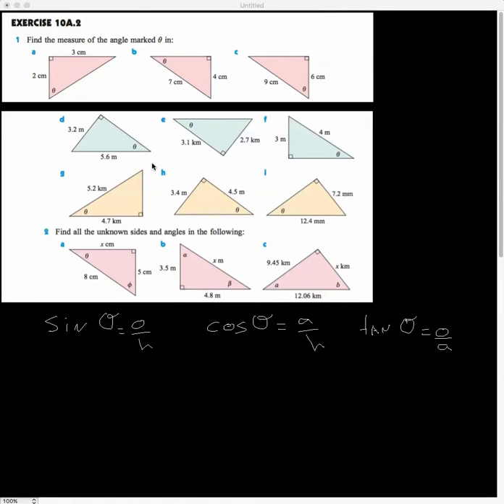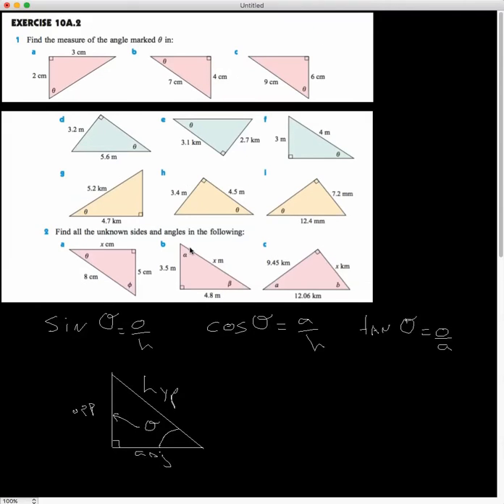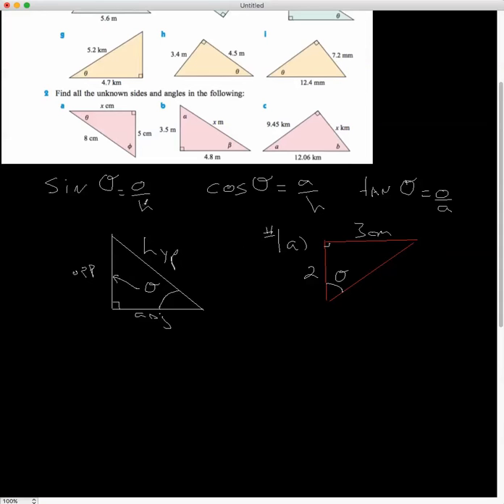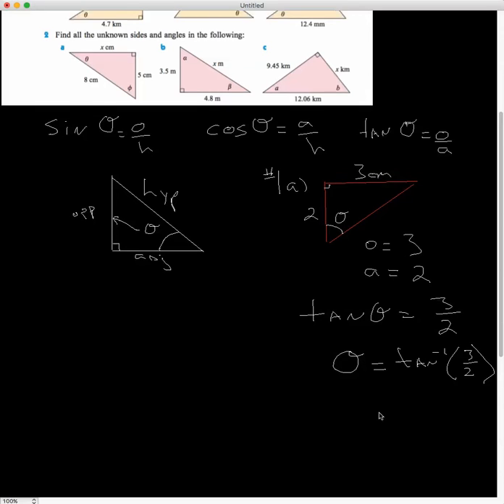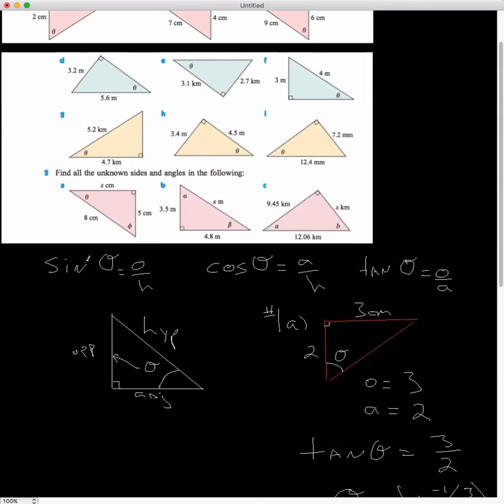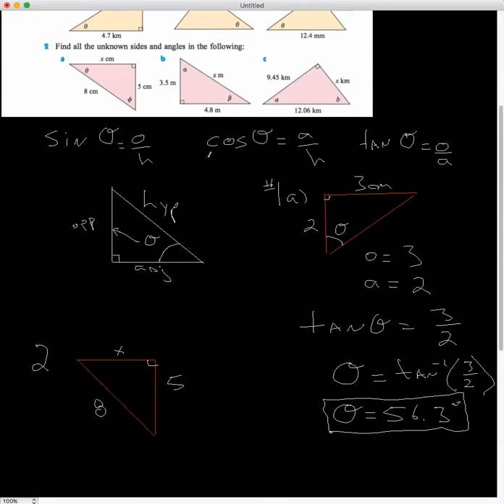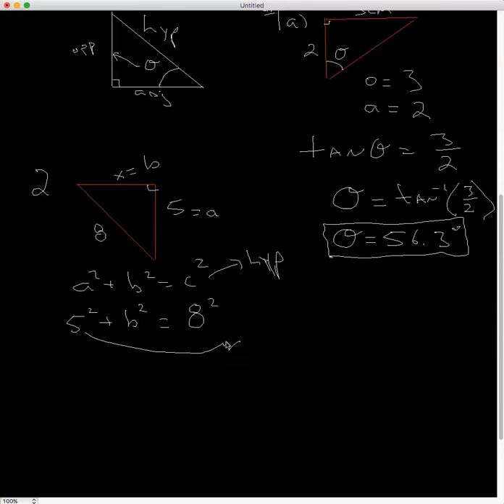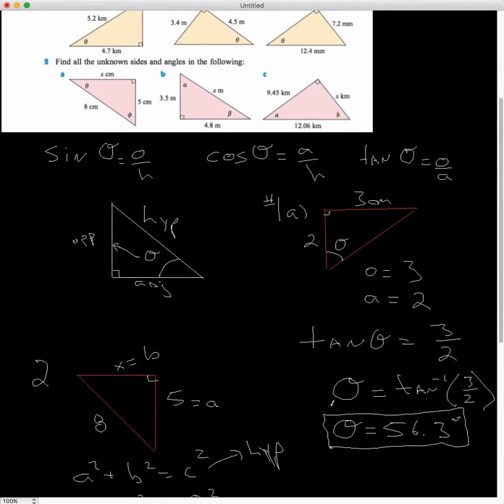Right Angled Triangles Trig Ratios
Finding angles and sides in right angles using pythagorus and trig ratios.